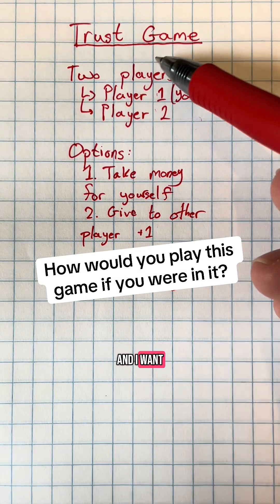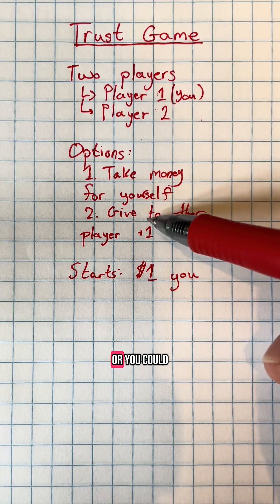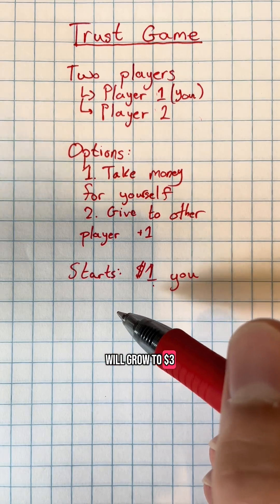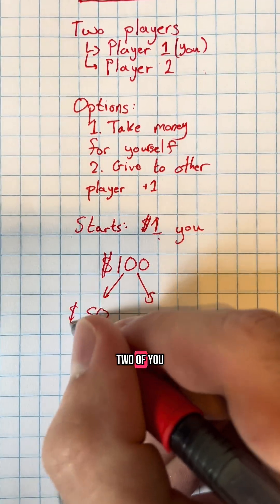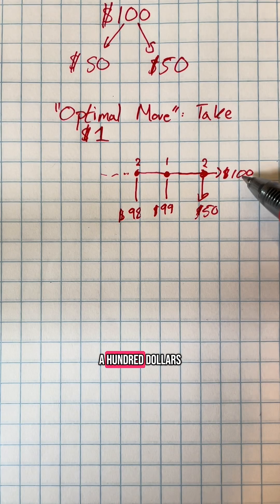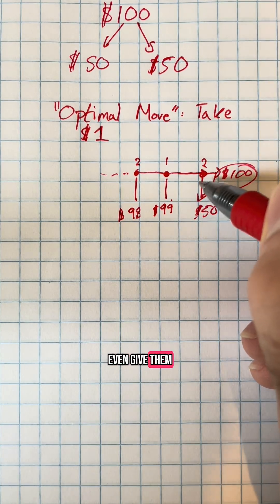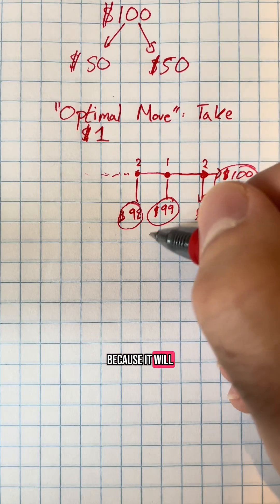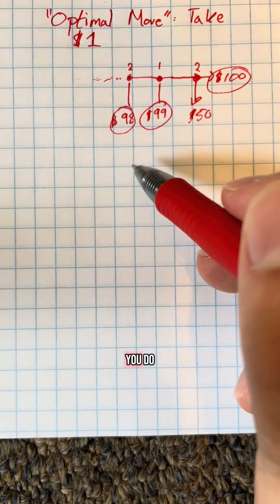What would be your strategy in this game?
Hopefully YouTube realizes this is mathematical game theory